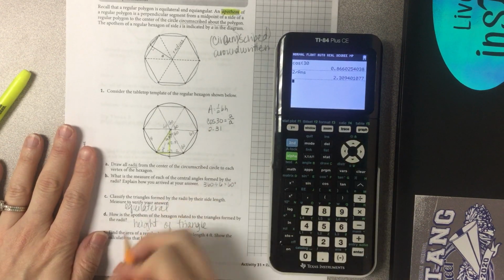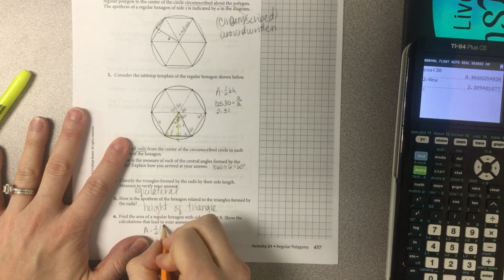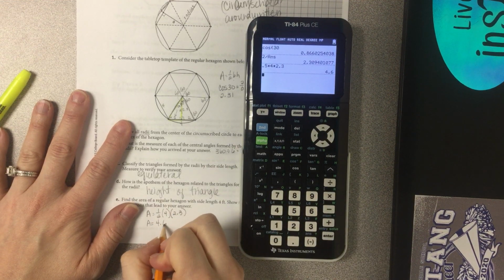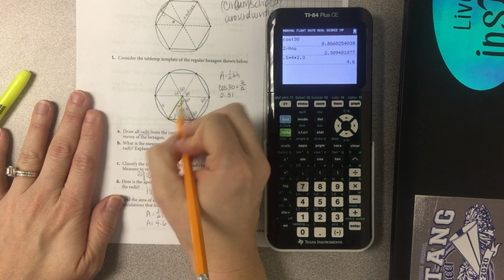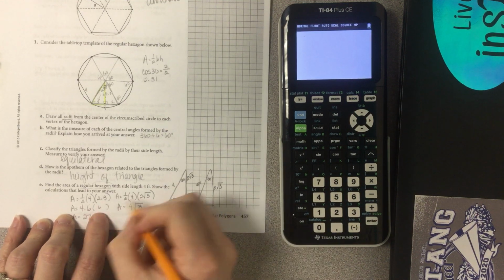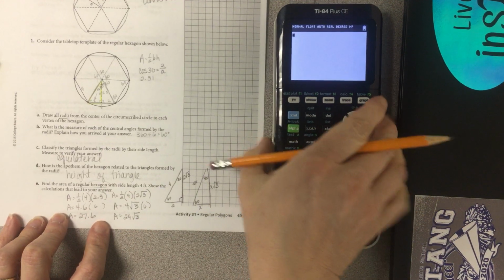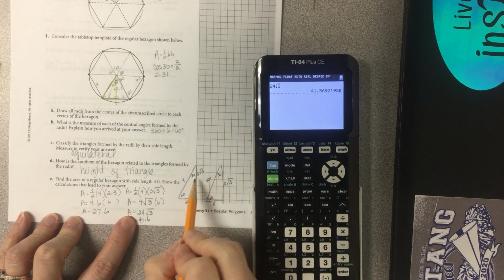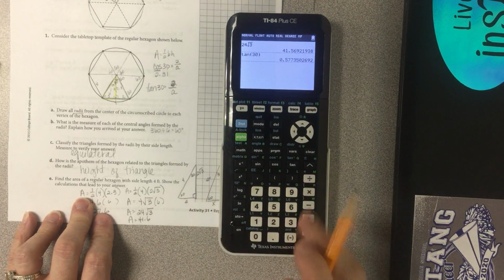31-3 Area & Perimeter of Regular Polygons (Part 1)